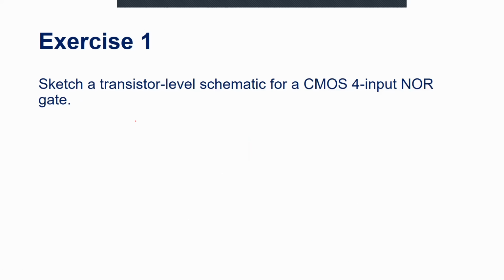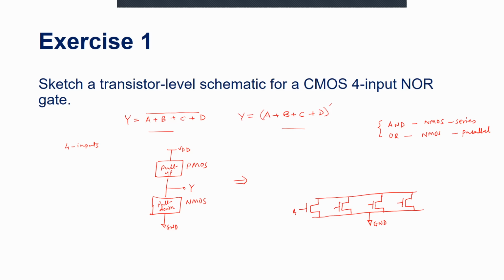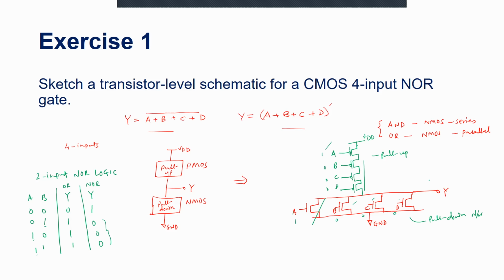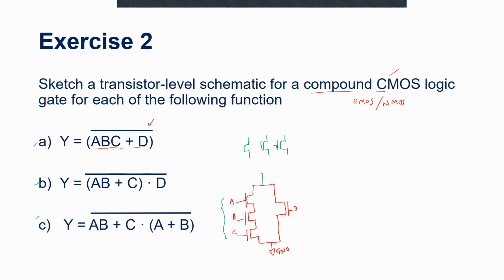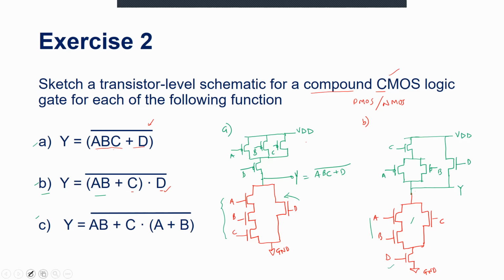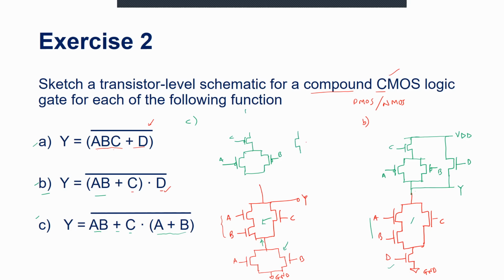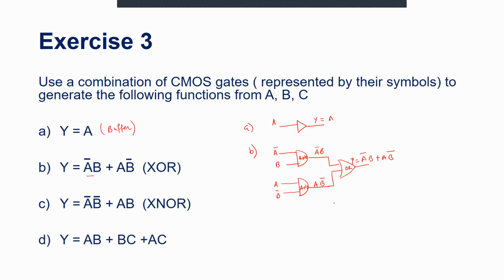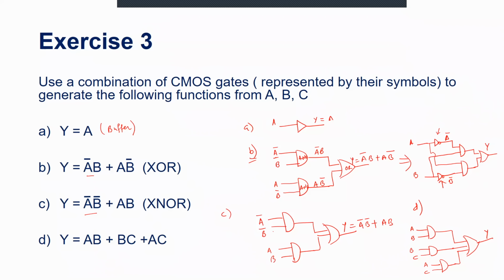1 - CMOS circuit design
In this video we explore the design process of cmos cells to implement several logic gates used in digital design. We use cmos transistors and wire them together to realise boolean functions.

for details on other courses and materials on VLSI / IC Design / Semiconductor/Nanotechnology